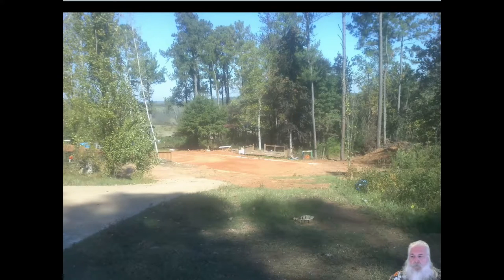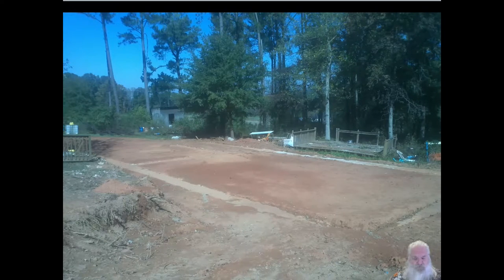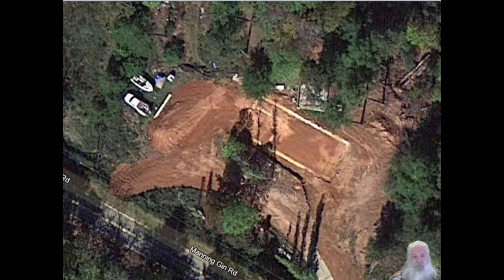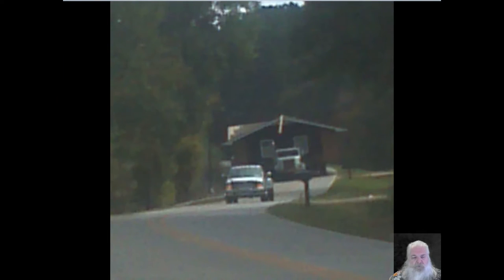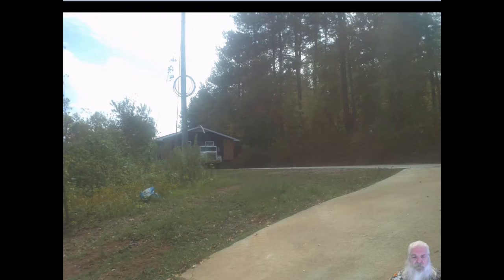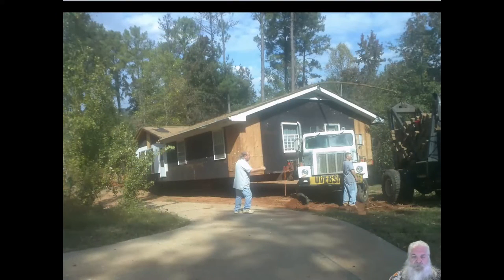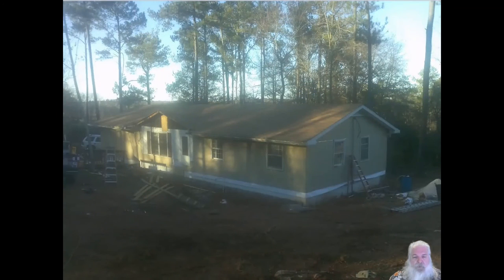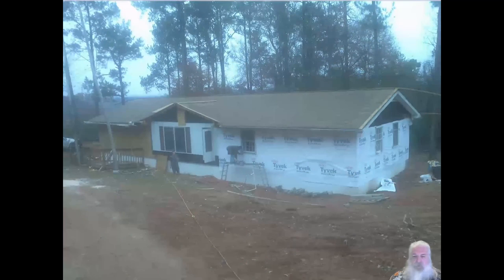Moving The House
This is moving the new house in after the fire.